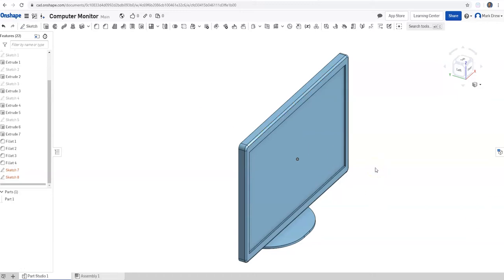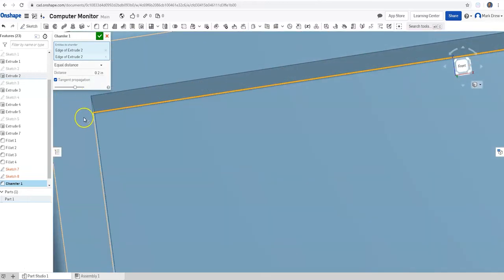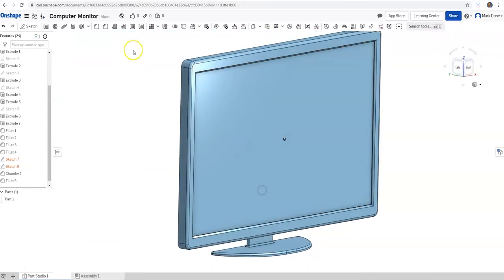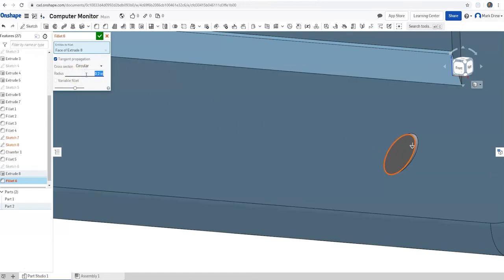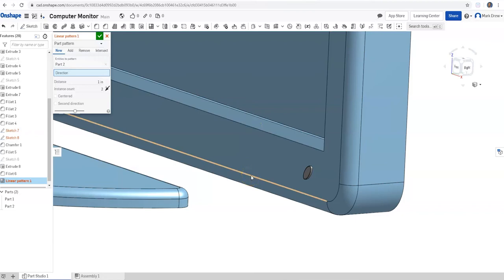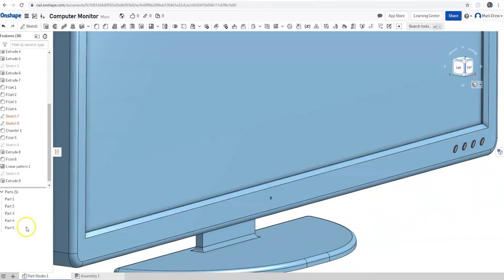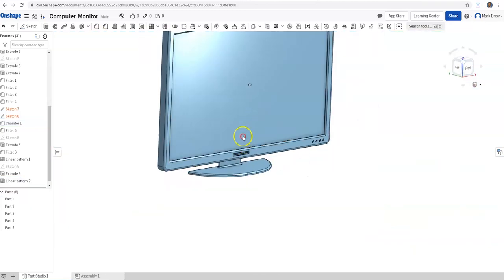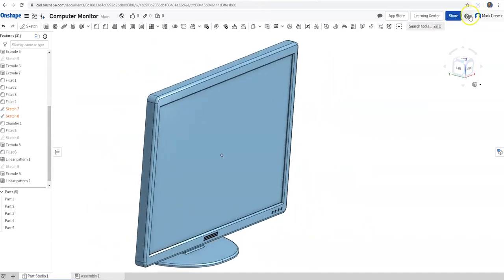Linear Pattern Tool | OnShape Tutorial | Part 2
In this video, we explore how to use the Fillet, Chamfer and Linear Pattern tools in Onshape 3d Modeling Software